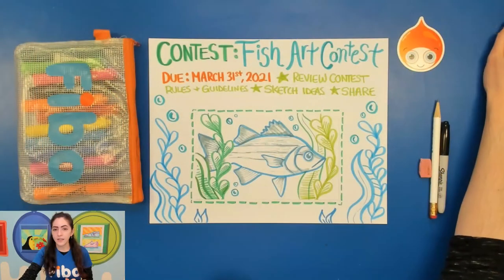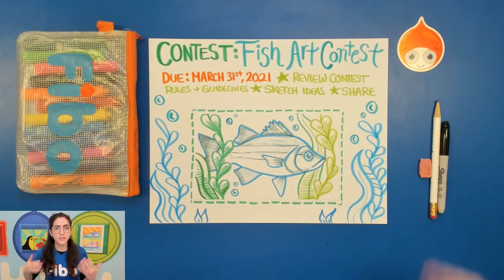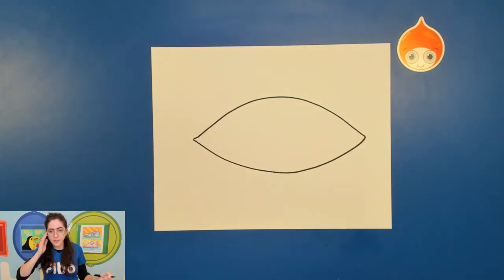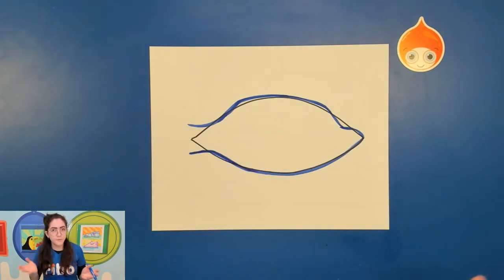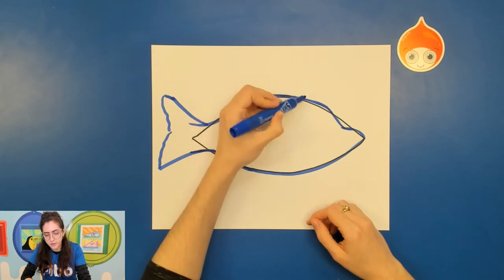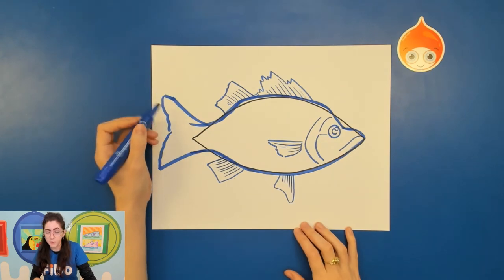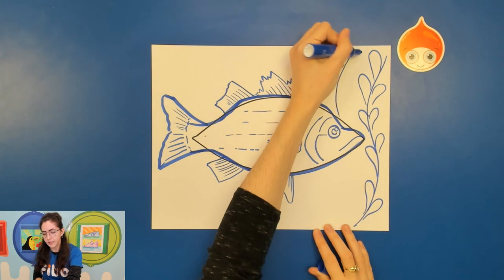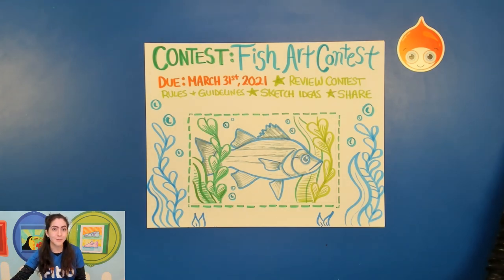Learn to draw a fish!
Let's draw from observation to create drawings of fish!